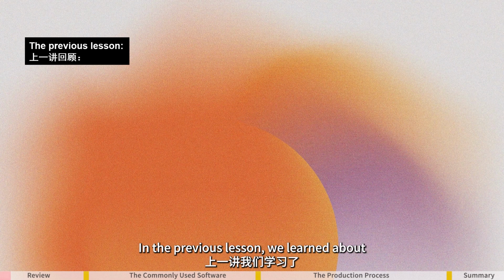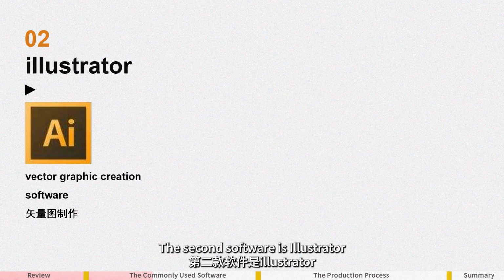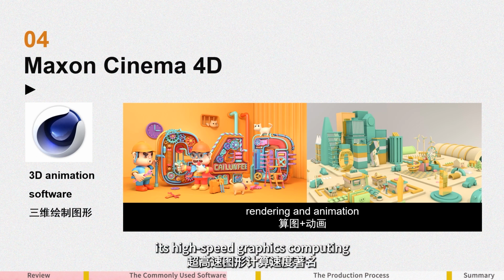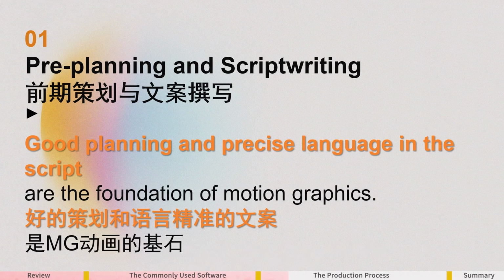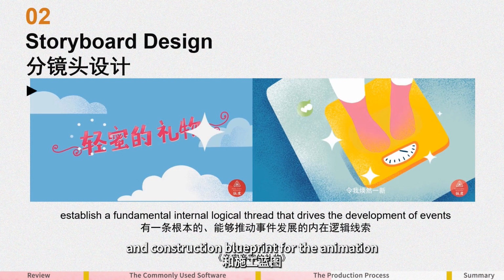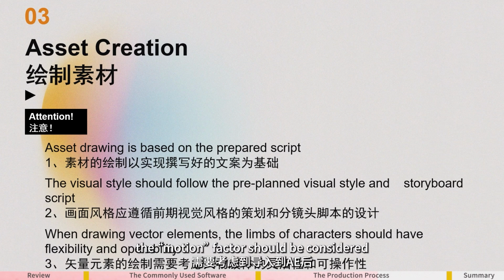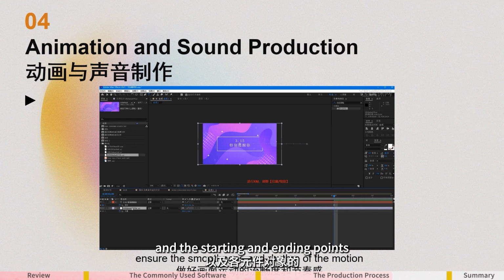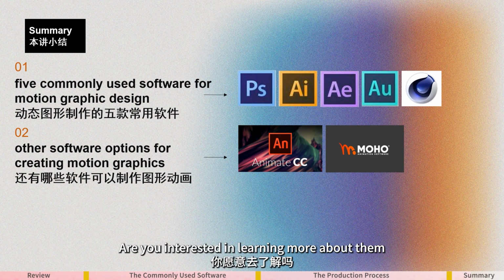3.1 Popular software and the step by step process for crafting motion graphic